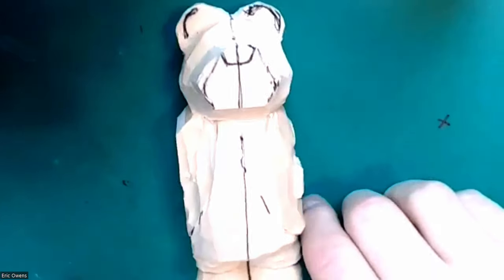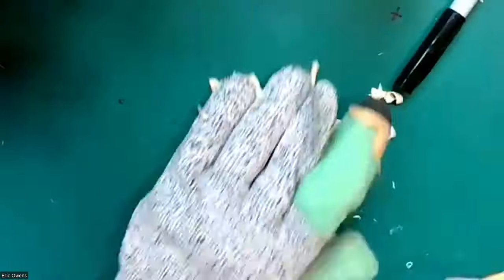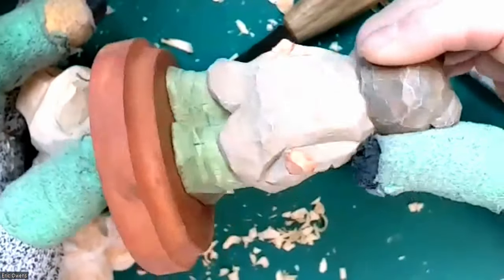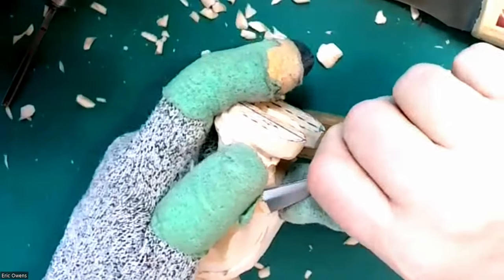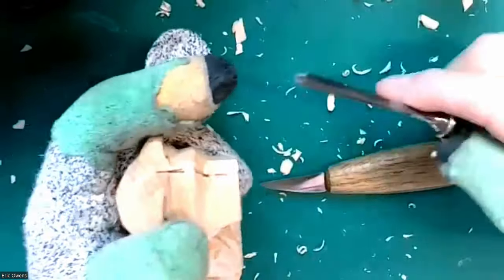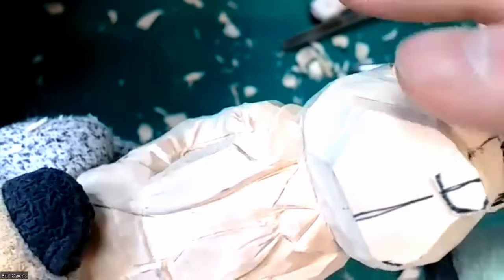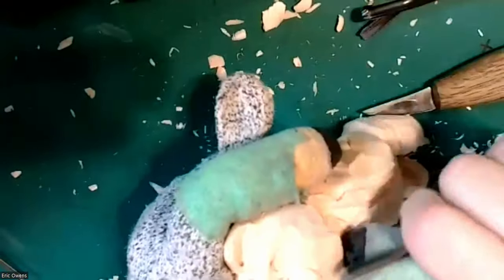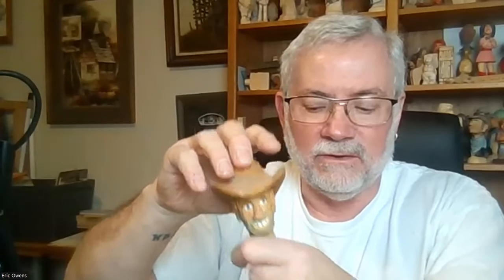Library Bear Project Part 3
Follow along as I finish carving the Librarian bear.